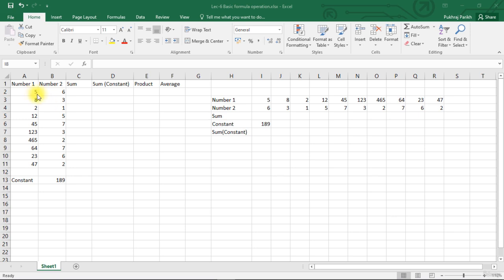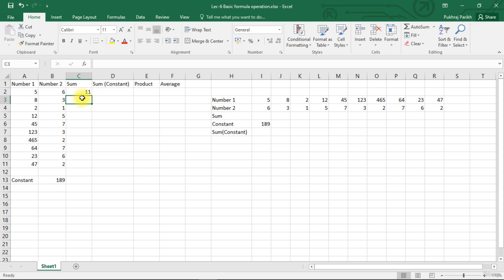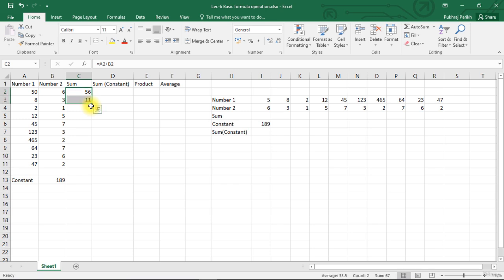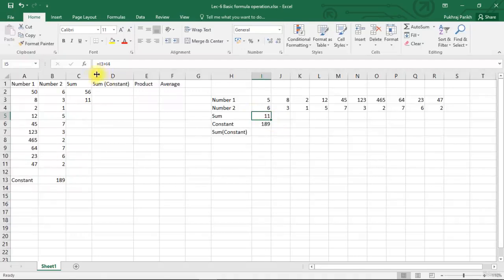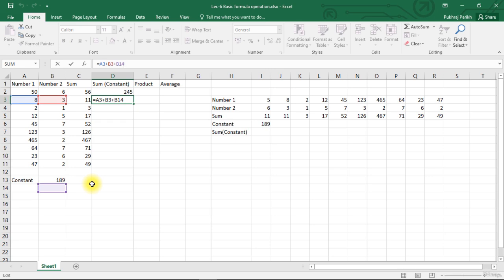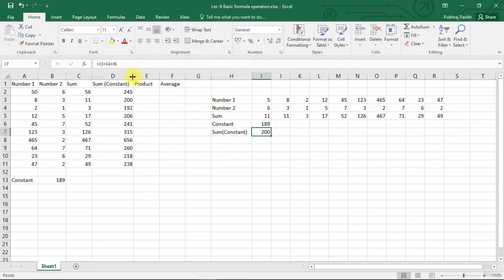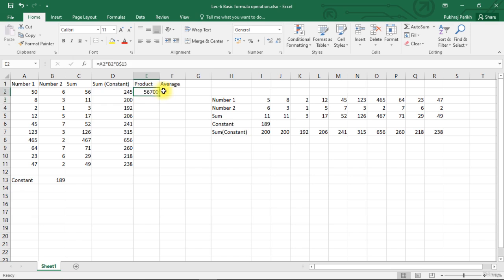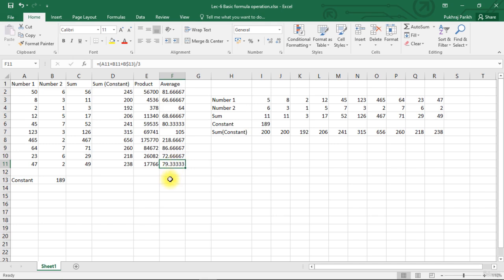Master Excel Formulas in 5 Minutes!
In this quick and engaging tutorial, you'll learn how to master Excel formulas in just 5 minutes! Whether you're a beginner looking to understand basic formula operations or an advanced user wanting to refine your skills, this video has something for everyone. We cover essential excel formulas and functions to help you work efficiently in Microsoft Excel.

Join us as we break down the most important concepts in a straightforward way, perfect for those who prefer to learn excel in Hindi or any other language. Get ready to enhance your Excel skills with these helpful tips and tricks that will make your work easier and faster.

Don't miss out on this opportunity to boost your knowledge of Excel basic formulas and take your data handling skills to the next level. Watch now and transform the way you use MS Excel!